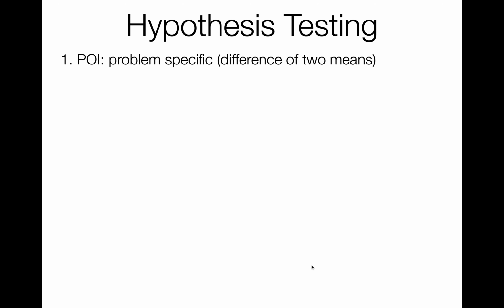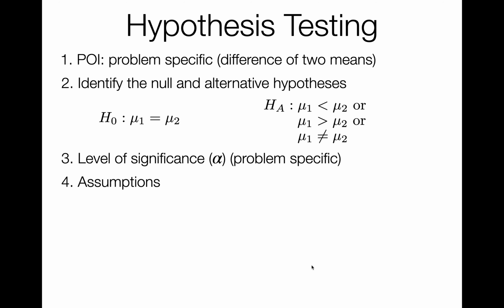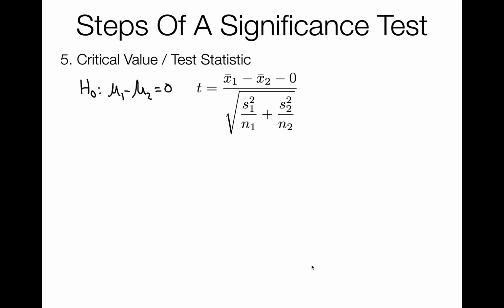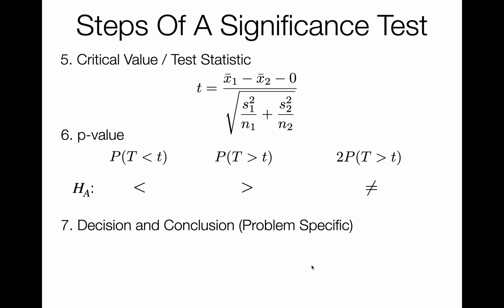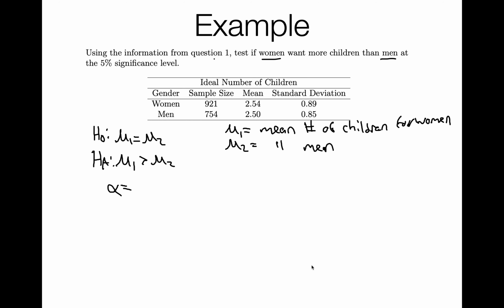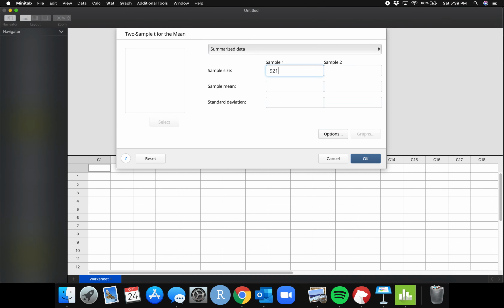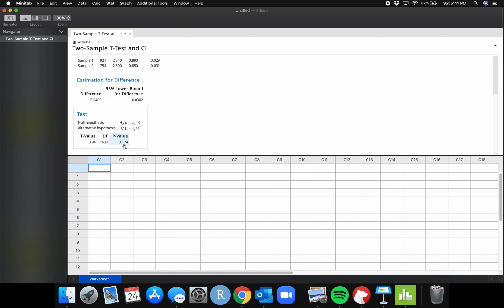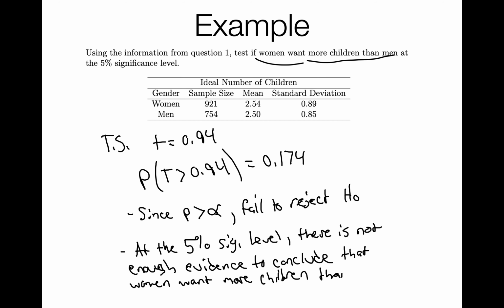Stats 1 Chapter 10 Part 2